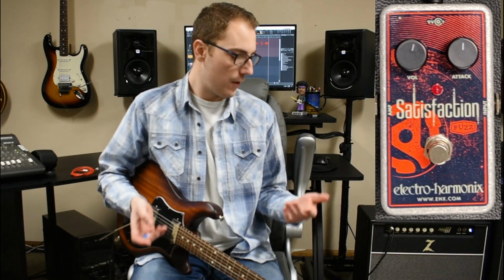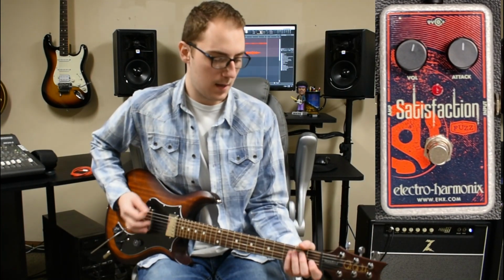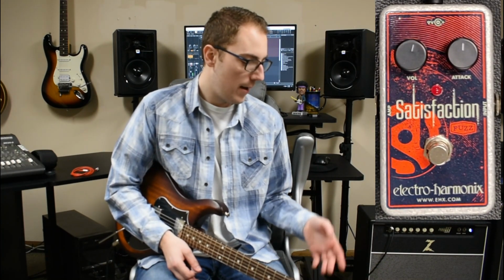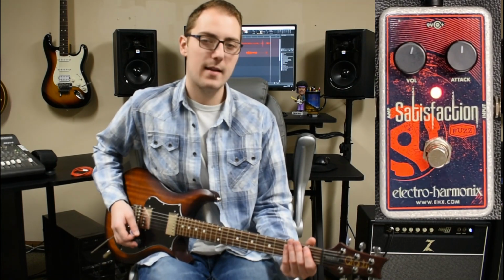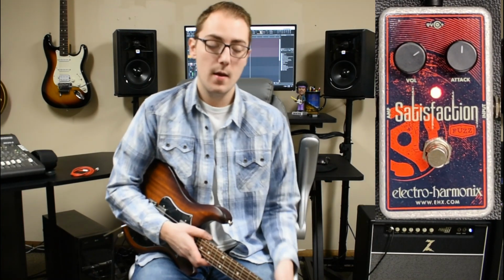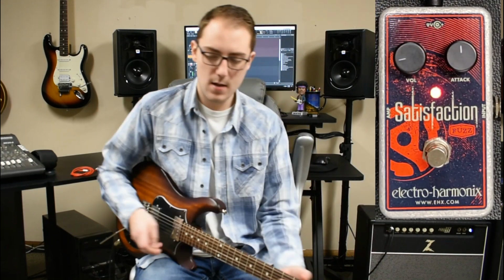Electro Harmonix Satisfaction Fuzz | Demo by Taylor Schlupp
Demo on the Satisfaction Fuzz by Electro Harmonix.

Be sure to check out:
The Boot Life

Dr. Z Amps